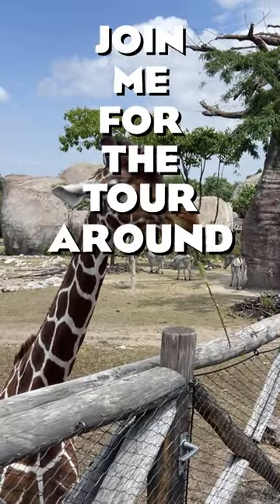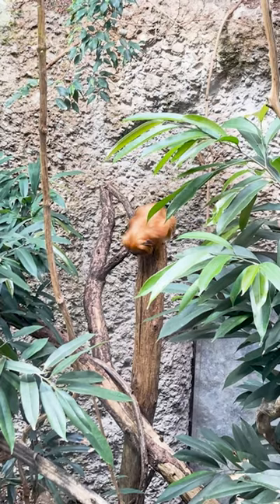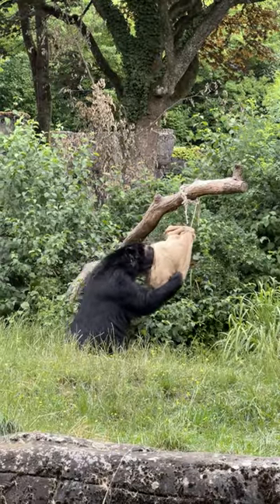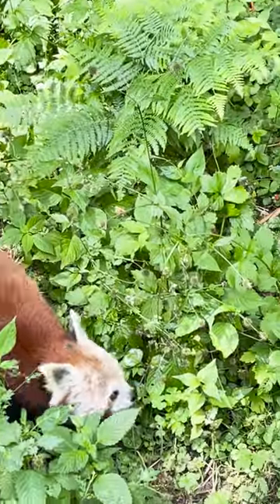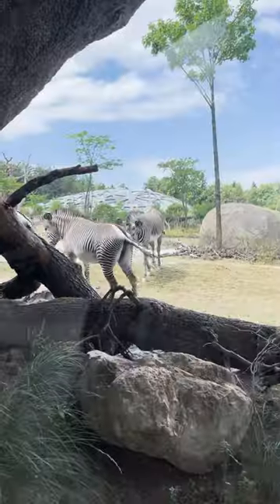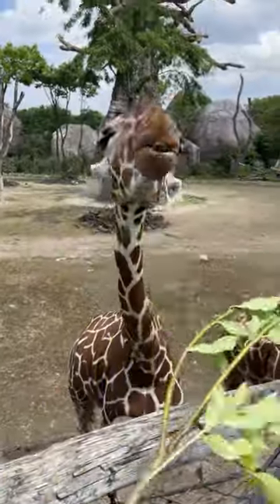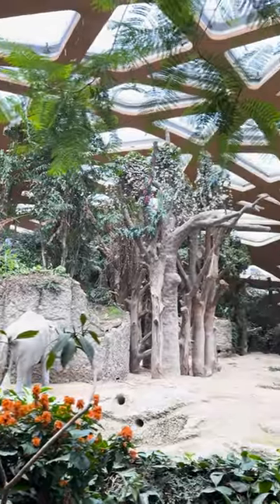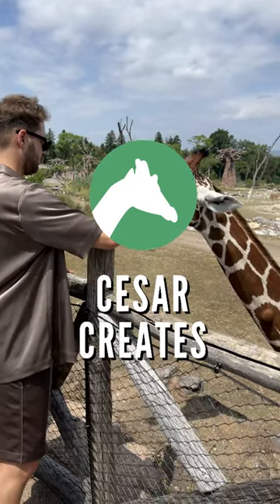Let's Visit Zurich Zoo Together! | Featuring Giraffe Feeding!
Let me take you to the Zurich Zoo! I had such an amazing time during my visit that I decided to share some of those memories with you guys! Zurich Zoo is truly amazing and has some really beautiful enclosures! The giraffe feeding in the new Lewa Savanna section was a magical experience to me! If you ever find yourself in Zurich I really recommend visiting this zoo! 🦒💚